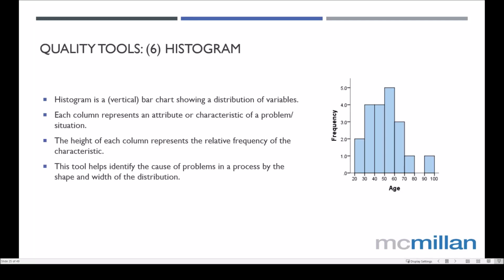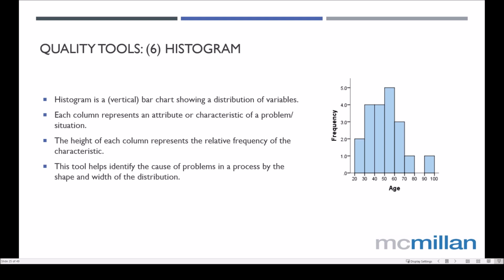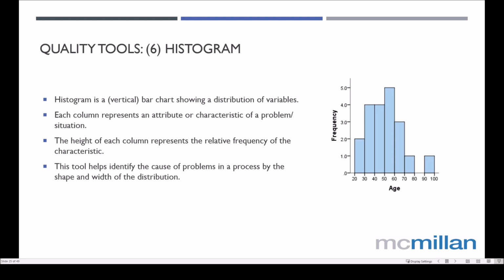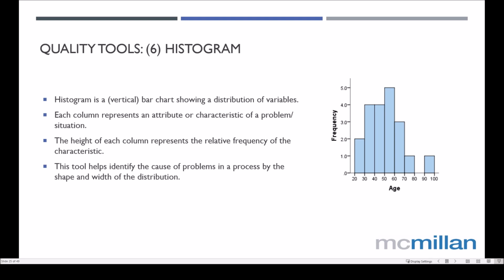8 6 Facilitate continuous improvement Histogram